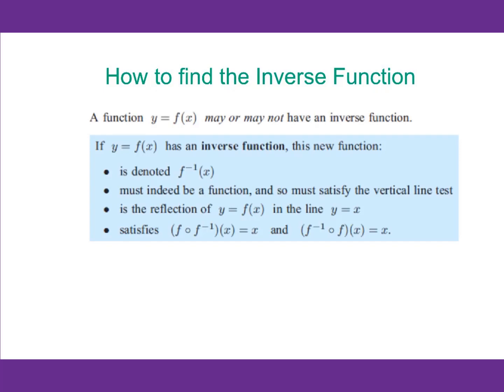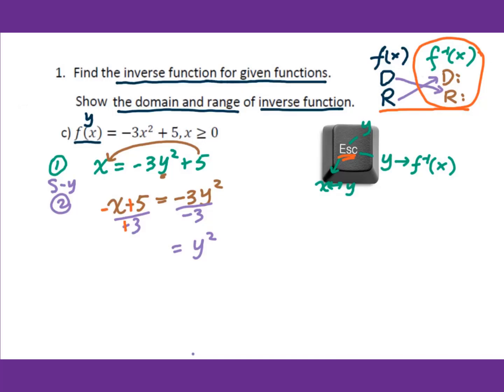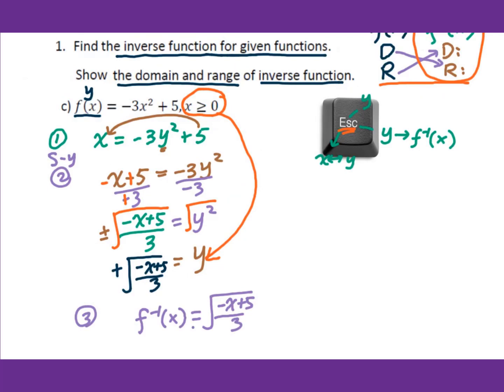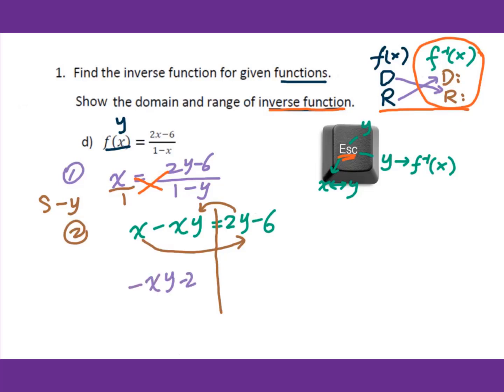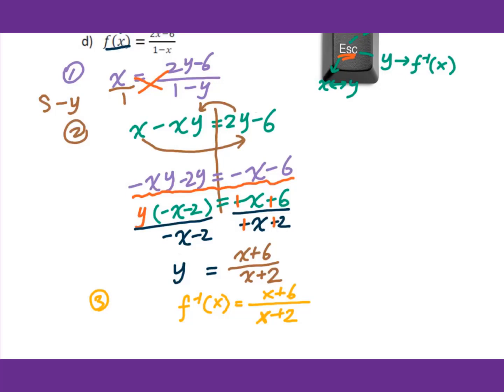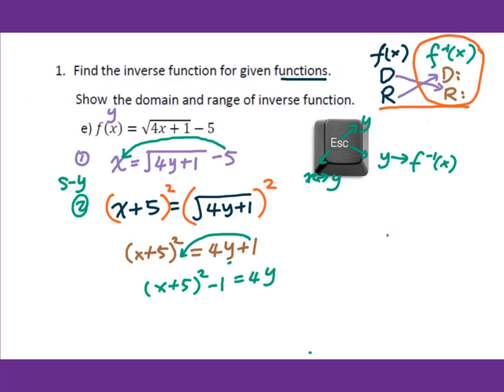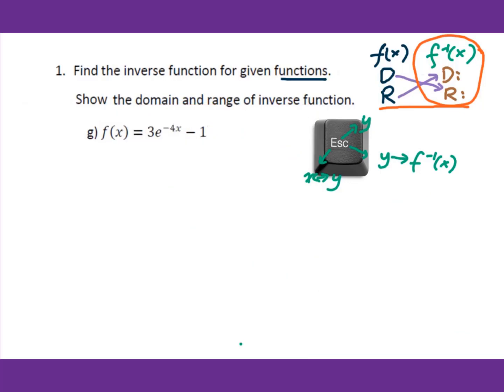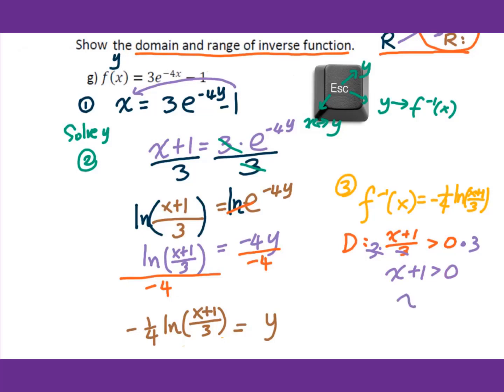Chapter 1.5 (3) How to find inverse functions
How to find inverse functions